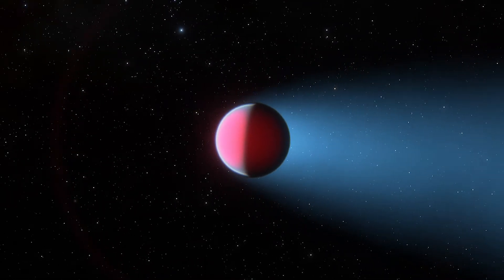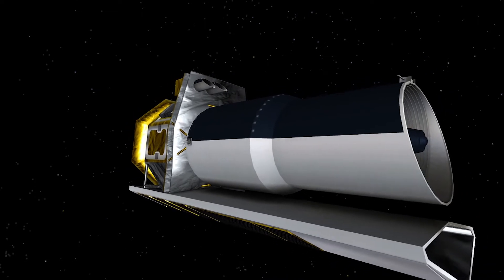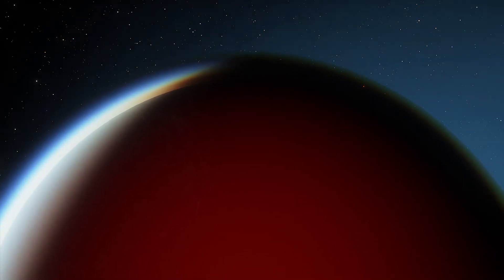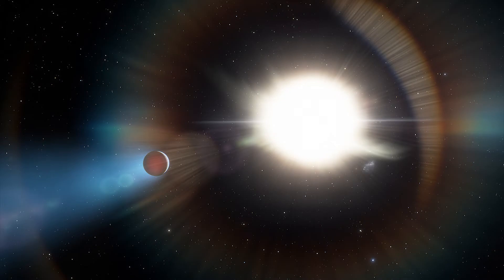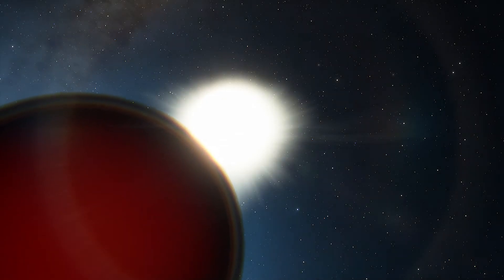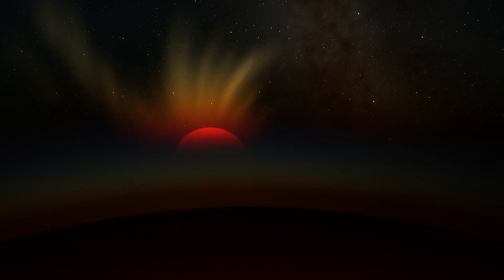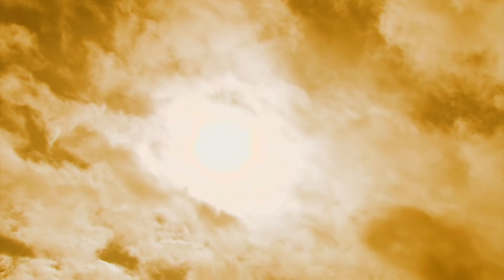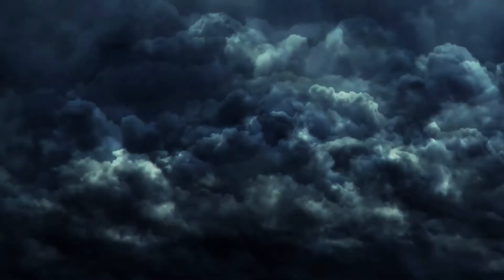Rocks Could Rain On Dark Sides of ‘Hot Jupiters’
A new study suggests the dark sides of different ‘hot Jupiters’ are very similar. These giant gas planets could have clouds made of minerals and rocks.

Graphics & Credits:
Space Engine
NASA's Eyes
Videoblocks